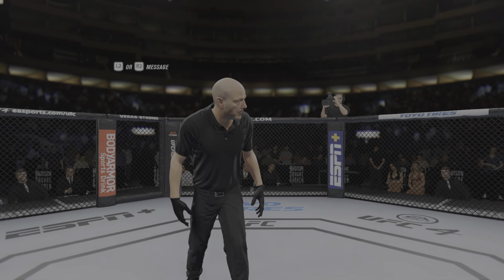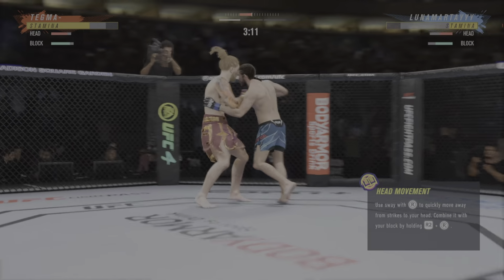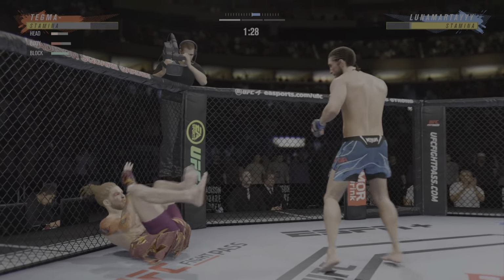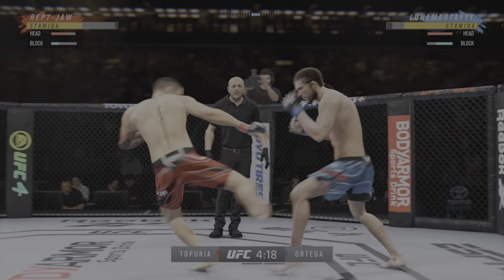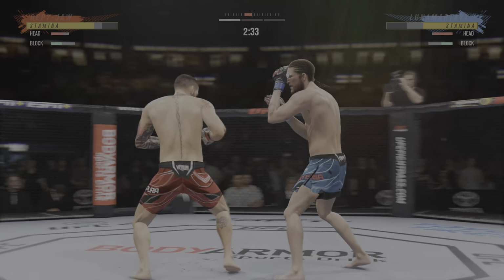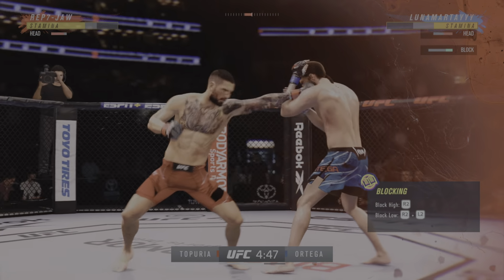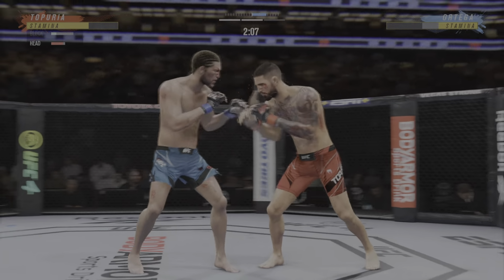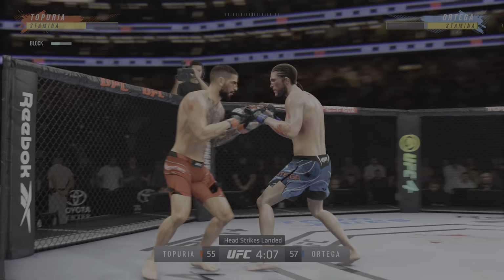EA SPORTS UFC 4_20230630004602